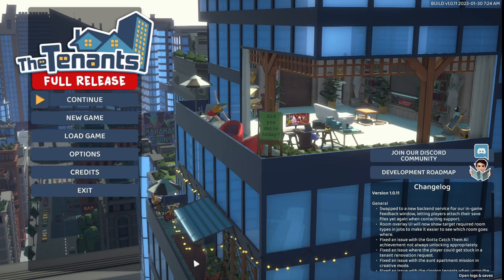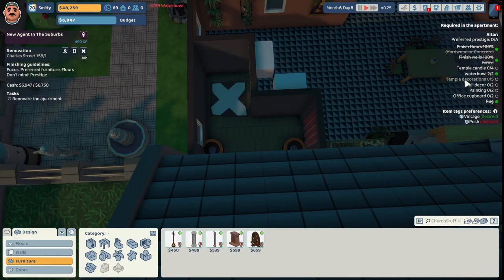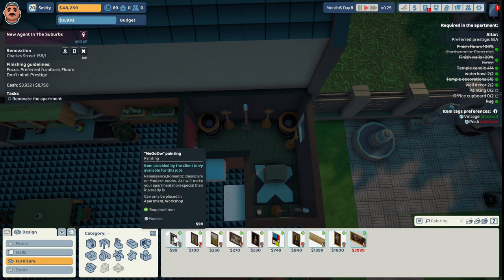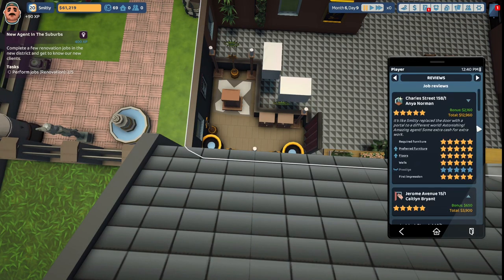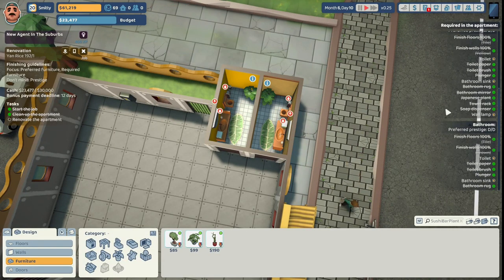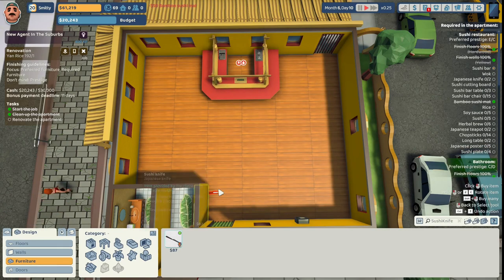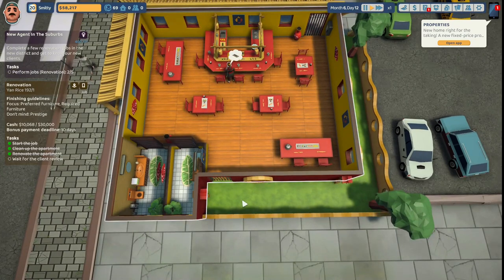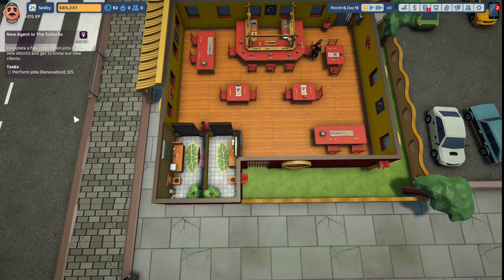Smitty's Landlord Empire Season Three!(patch1.0.11)-Let's Play The Tenants S3-Episode 18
In this Episode we explore the gameplay in Patch 1.0.11.
Smitty agrees to take a job to design a altar room in an apartment and then  takes and Elite Job to renovate a Sushi restaurant, all so that he can prove he is a good agent in the Suburbs.